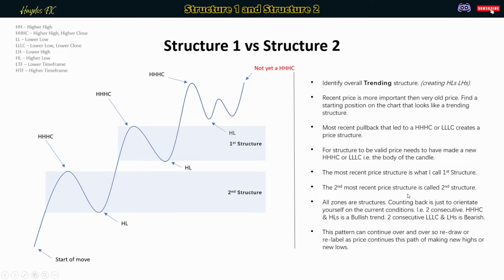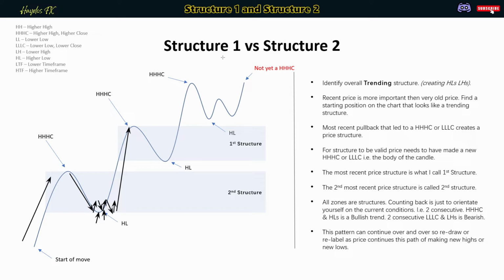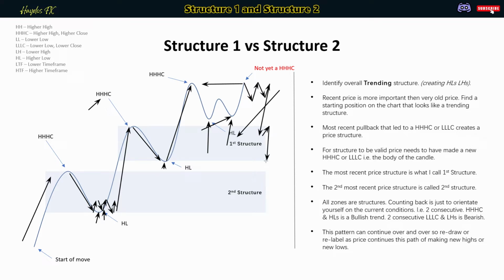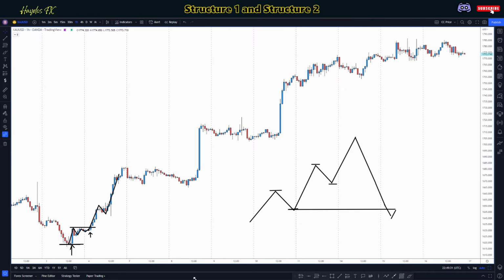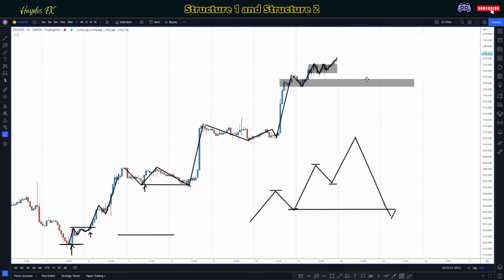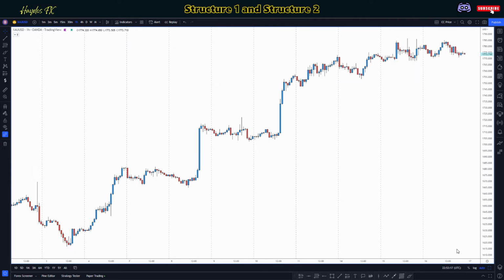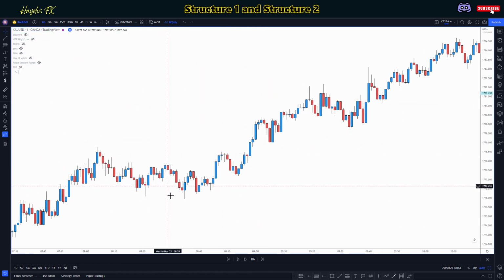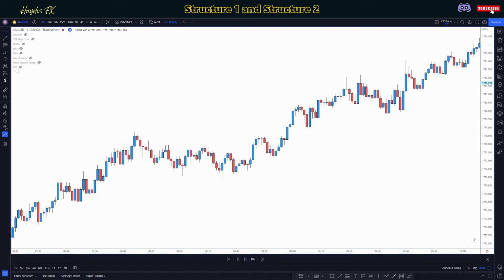The Playbook - Structure 1 and Structure 2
Quick summary of Structure 1/Structure 2 & how to use it when orientating yourself on a chart.

LINKS : Below is a product i personally use that help my trading.